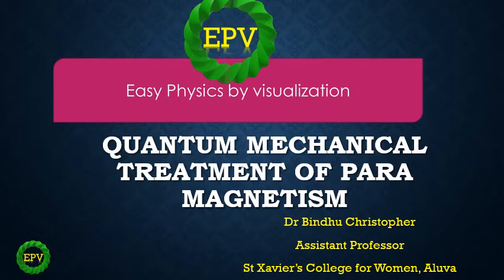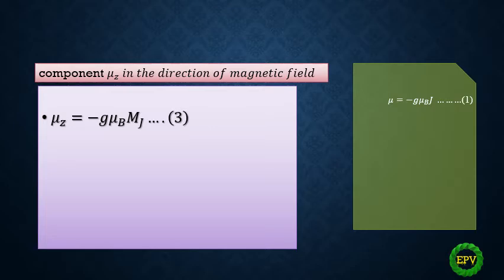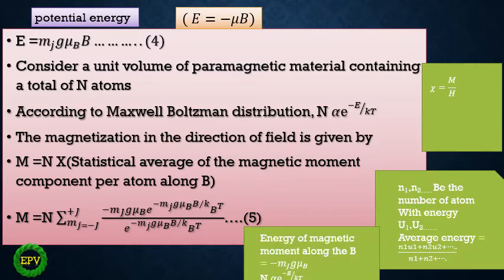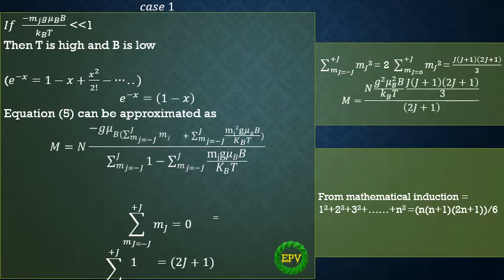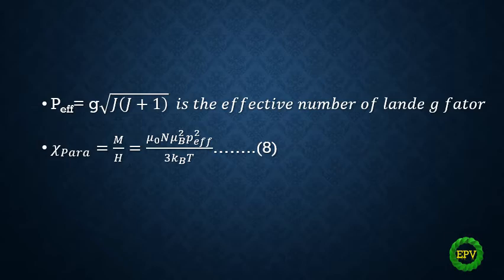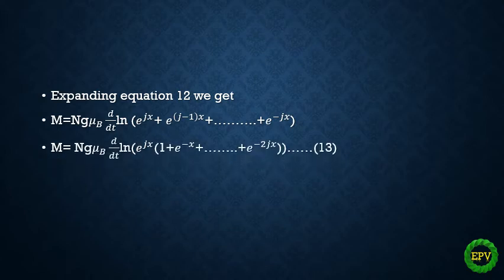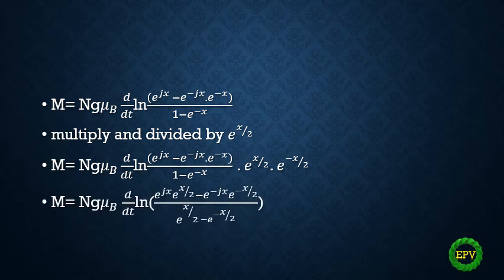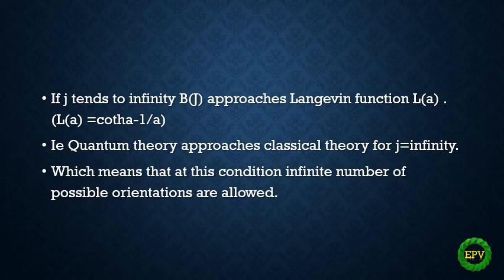01 Quantum Mechanical treatment of para magnetism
This video describe quantum mechanical theory of paramagnetism. Each mathematical concepts are explain in details.
In Classical theory ,  it was assumed that,  permanent magnetic moment of a given atom or ion rotates freely , and can posses any orientation with respect to applied magnetic field .
In quantum mechanical theory magnetic moment (𝜇)  are quantized, its component 𝜇_𝑧  𝑖𝑛 𝑡ℎ𝑒 𝑑𝑖𝑟𝑒𝑐𝑡𝑖𝑜𝑛 𝑜𝑓 𝑚𝑎𝑔𝑛𝑒𝑡𝑖𝑐 𝑓𝑖𝑒𝑙𝑑 𝑐𝑎𝑛𝑛𝑜𝑡 ℎ𝑎𝑣𝑒 𝑎𝑟𝑏𝑖𝑡𝑟𝑎𝑟𝑦 𝑣𝑎𝑙𝑢𝑒𝑠
A𝑛𝑑 𝑖𝑡 is related in to angular momentum (J), as
          𝜇=−𝑔𝜇𝐵 𝐽 ………(1)
𝜇𝐵  𝑖𝑠 𝑡ℎ𝑒 𝑏𝑜ℎ𝑟 𝑚𝑎𝑔𝑛𝑒𝑡𝑜𝑛=𝑒ℏ/2𝑚
 g is the Lang’s g factor
           𝑔=1+ (𝐽(𝐽+1)+𝑆(𝑠+1)−𝐿(𝐿+1))
2𝐽(𝐽+1) …..(2)
g=2  for  an electron
S is the spin quantum number
L is the orbital quantum number
𝜇𝑧  𝑖𝑠 𝑡ℎ𝑒 𝑐𝑜𝑚𝑝𝑜𝑛𝑒𝑛𝑡 𝑜𝑓 𝜇 𝑎𝑙𝑜𝑛𝑔 𝑡ℎ𝑒 𝑓𝑖𝑒𝑙𝑑 𝑑𝑖𝑟𝑒𝑐𝑡𝑖𝑜𝑛
𝜇𝑧 = −𝑔𝜇𝐵 𝑀𝐽… .….(3)
MJ = -J,-J+1 ,……J-1,J
For each value of J , mJ can have (2J +1) values.
Therefore it can have (2J+1) orientations related to the field.
The potential energy of such a magnetic dipole in the presence of magnetic field B is given by
E =m_j gμ_B B… ..(4) ( E=-μB)
Consider a unit volume of paramagnetic material containing a total of N atoms
According to Maxwell Boltzman distribution, N αⅇ^((-E)⁄kT)
The magnetization in the direction of field is given by
M =N X(Statistical average of the magnetic moment component per atom along B)